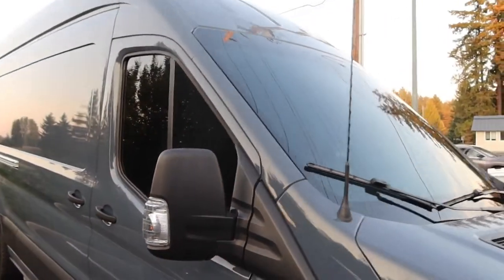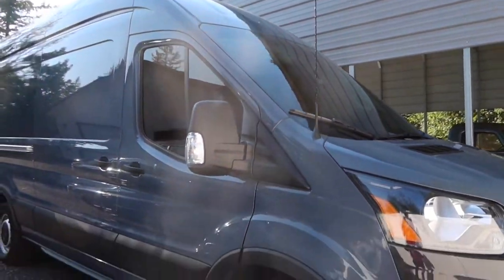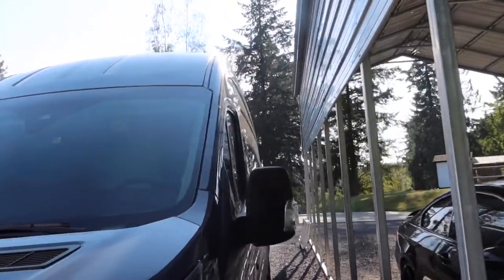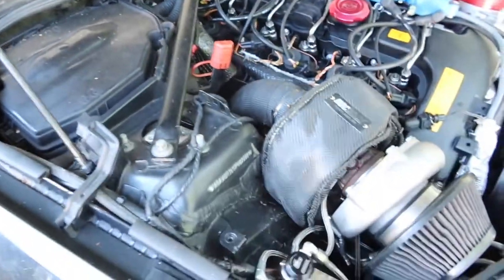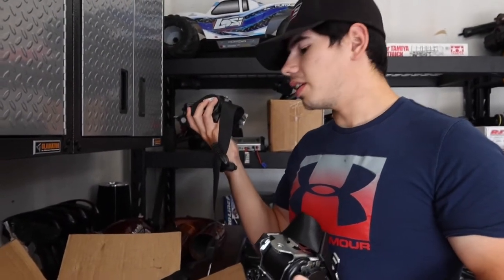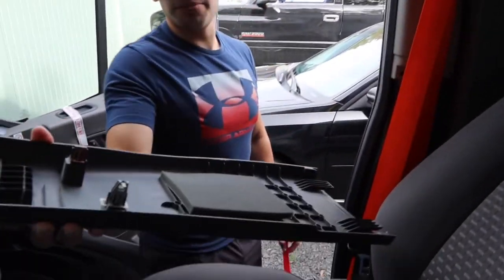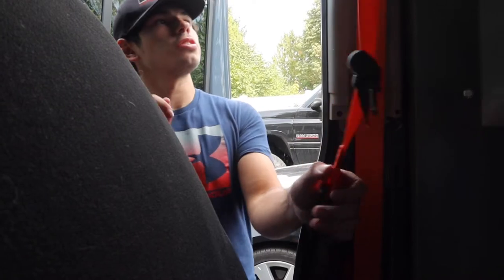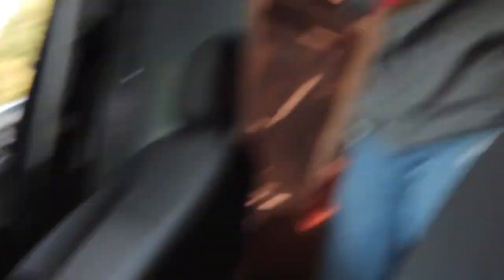NEW CERAMIC TINT AND BLACK SEAT BELTS FOR THE FORD TRANSIT!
welcome to another ford transit build video where we get rid of the fish bowl these ford transits are and remove the hideous orange seatbelts that come in the cargo transits it may not seem like much but the before and after is quite a difference!